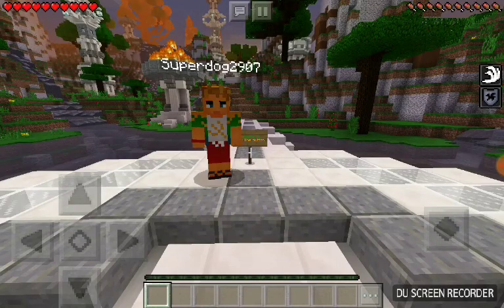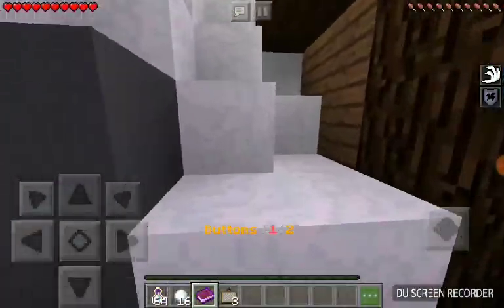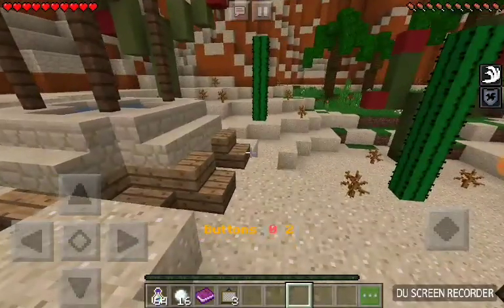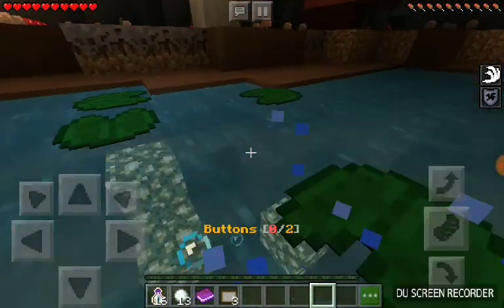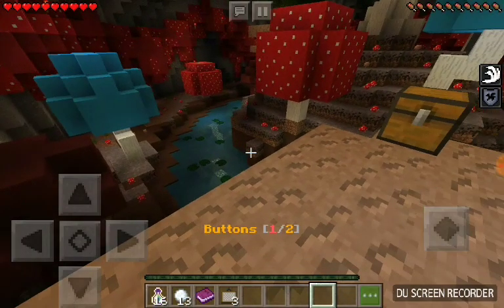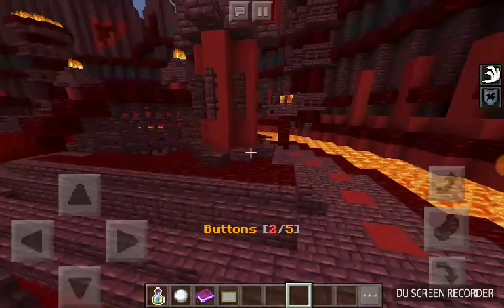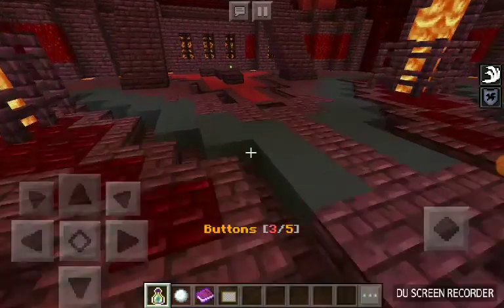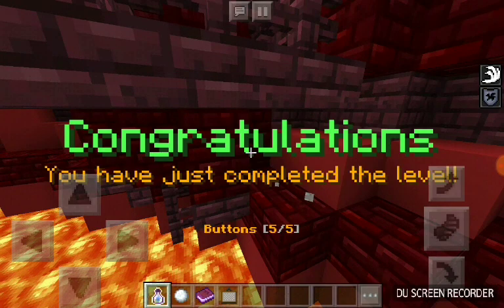FIND THE BUTTON! Playing find the button! Part One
Today me and Jonathan are playing a map in minecraft - find the button! We hope you guys enjoy it!